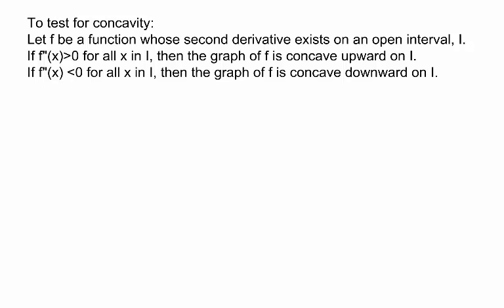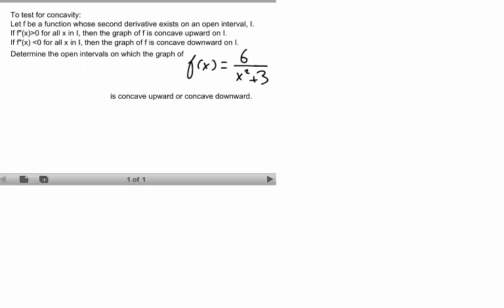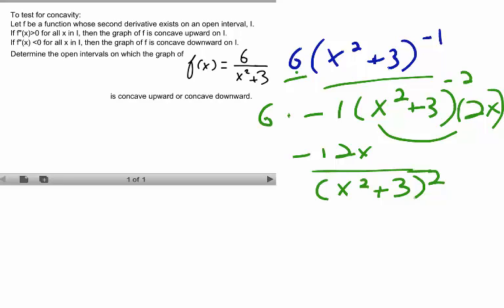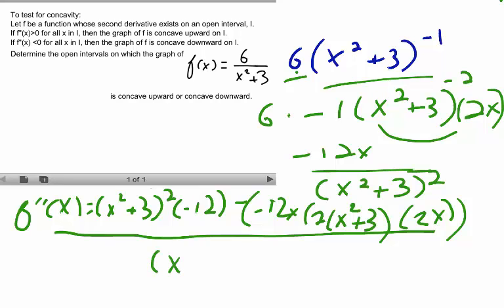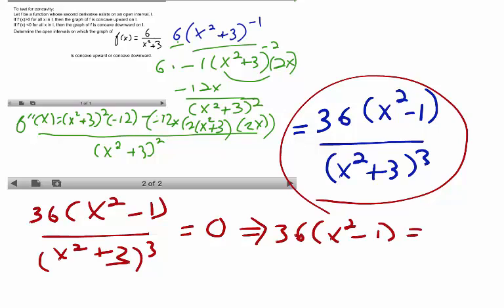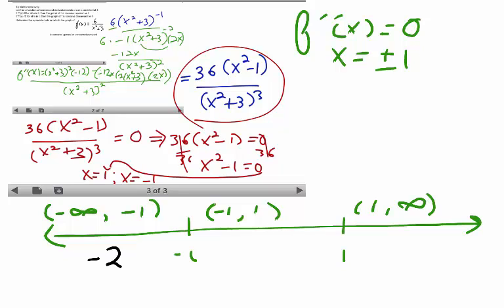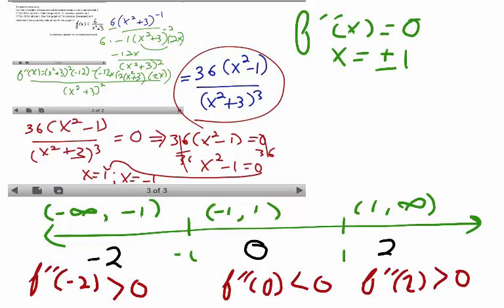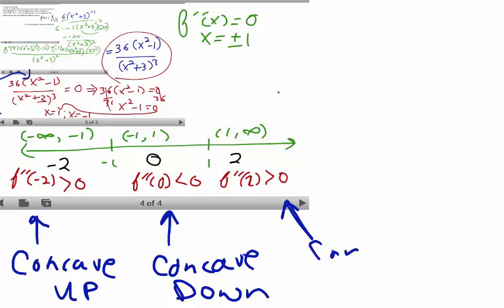Calculus- Testing for Concavity